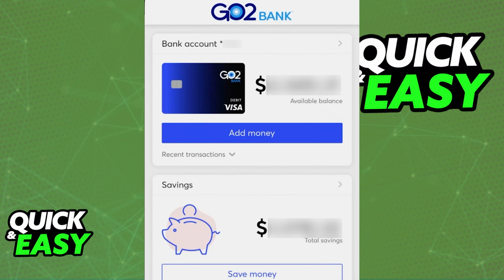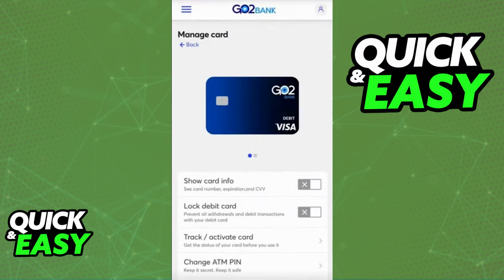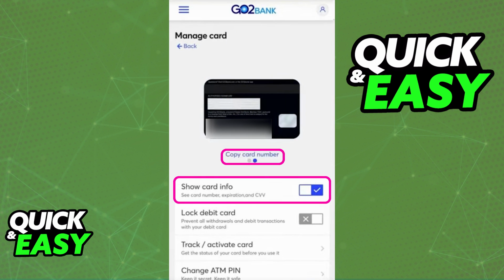How To Use GO2bank Virtual Card (2025)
In this video I will solve your doubts about how to use go2bank virtual card, and whether or not it is possible to do this.

I hope I have helped you with the video!